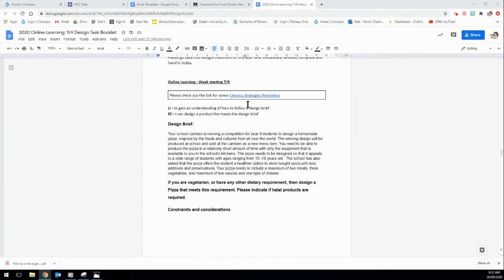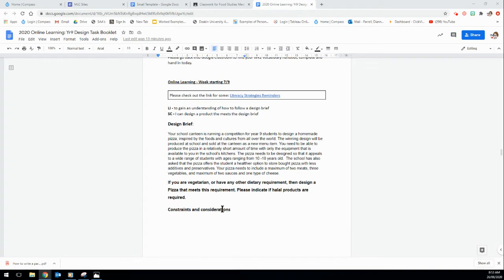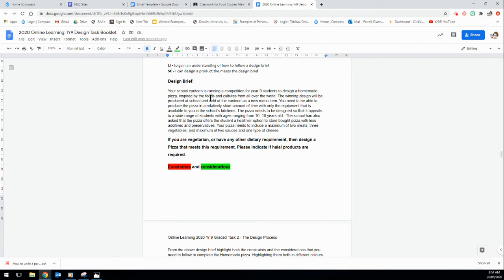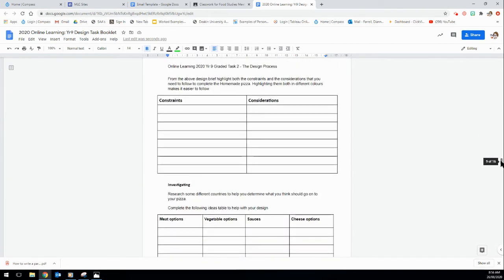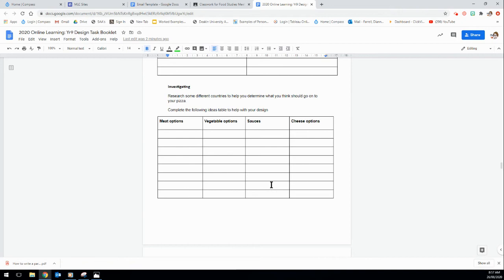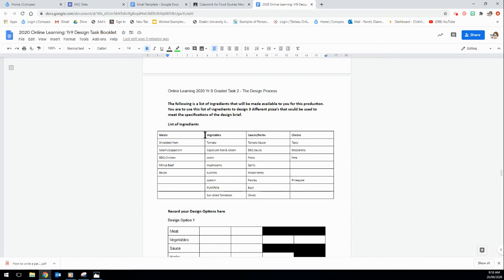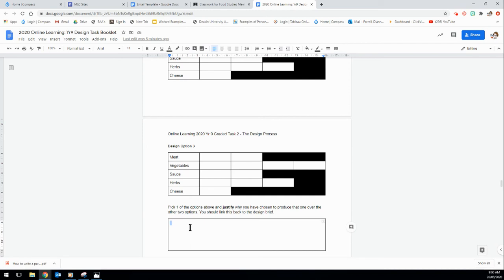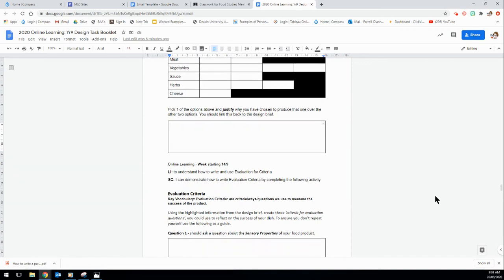Video Instructions Wk3 Design Process Task Yr9